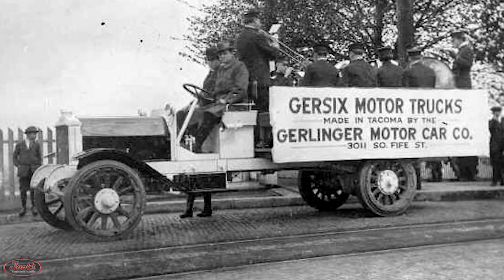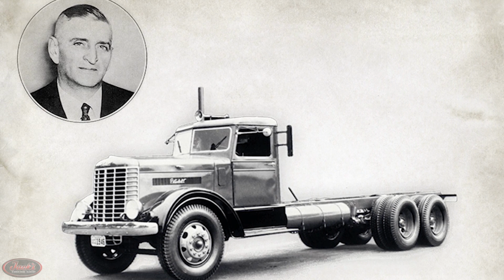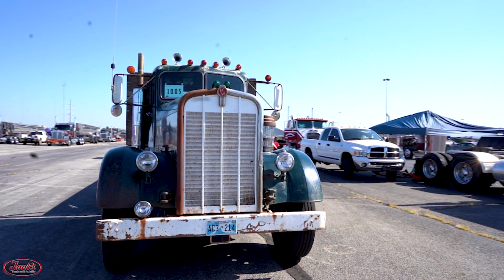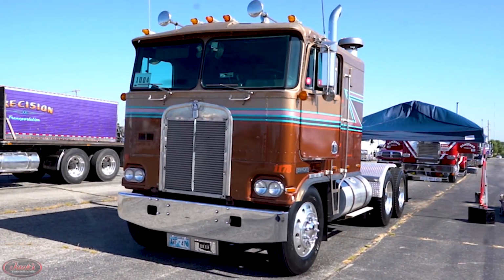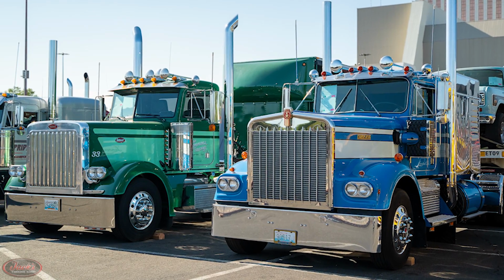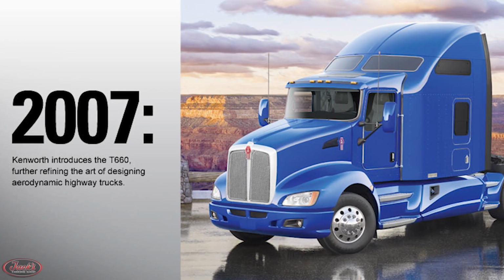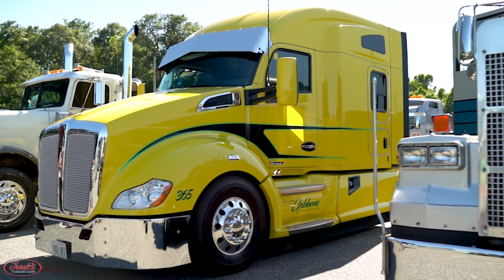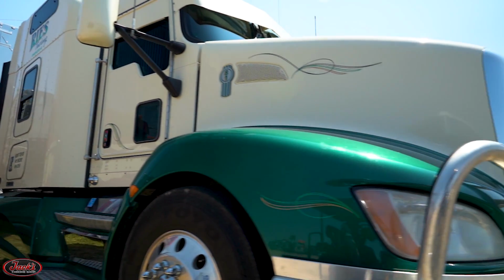Peterbilt vs. Kenworth: What's the Difference? - Big Questions About Big Rigs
Hi there Jack's Chrome Fam! After the huge success of our first episode of our brand new Big Questions About Big Rigs series, "Where did the Cabovers Go?" we decided we would debut another all-new episode for you folks, this time featuring "Peterbilt vs. Kenworth: What's the Difference?" Hope you all enjoy!

If you liked this video give it a thumbs up and check out our other videos by subscribing to our channel and be sure to follow us on social media and remember... "If your rig don't shine, you don't know Jack!"